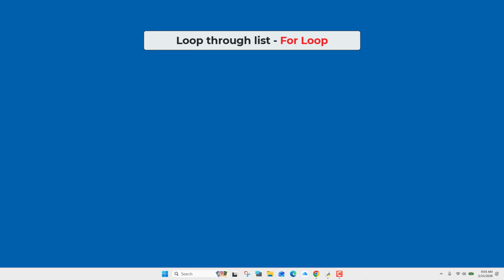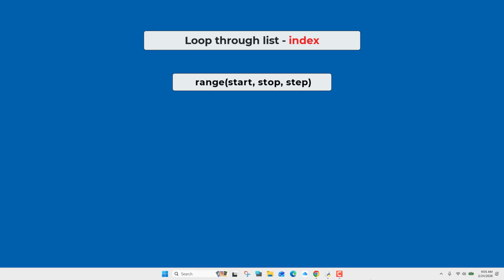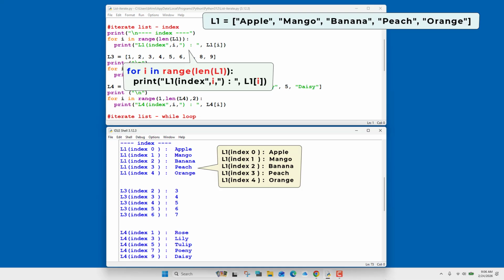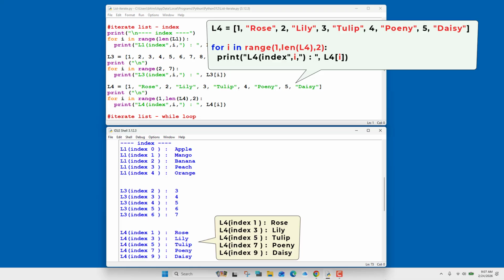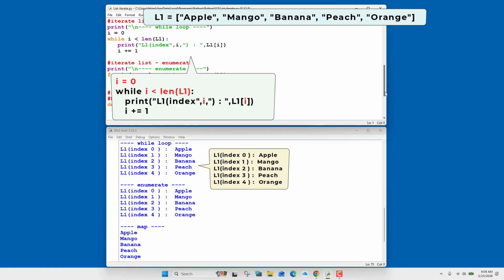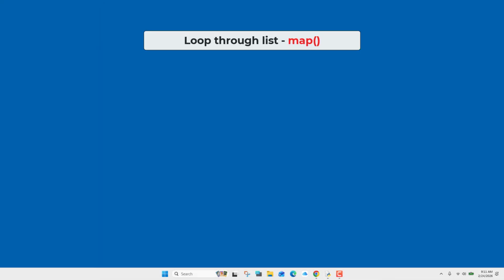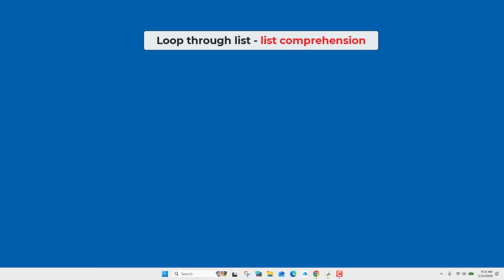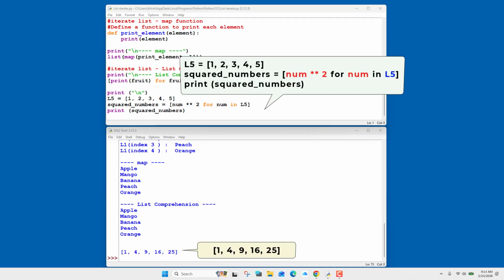Iterating through List Elements in Python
Learn how to iterate through list elements in Python with simple and beginner-friendly examples. In this video, we explore different ways to loop through Python lists using for loops, while loops, range(), enumerate(), and more. Understanding list iteration is an essential skill for every Python programmer and is widely used in real-world coding projects.

Topics covered in this video:

* Iterating using for loop
* Using while loop with lists
* Accessing elements with range()
* Using enumerate() in Python
* Using List Comprehension

Whether you are new to Python programming or preparing for coding interviews, this tutorial will help you strengthen your Python fundamentals.